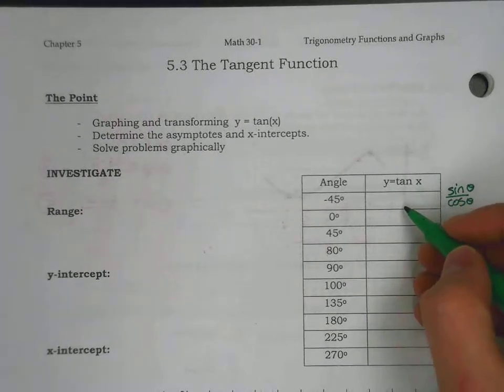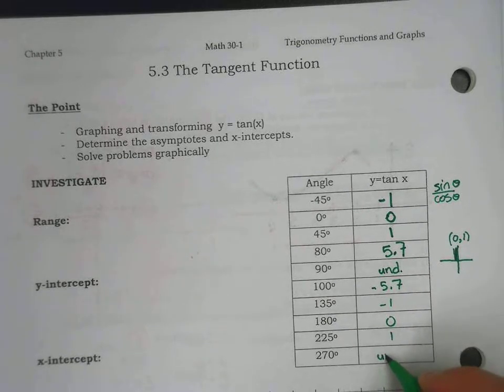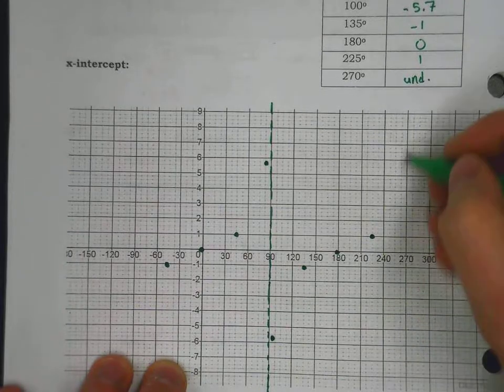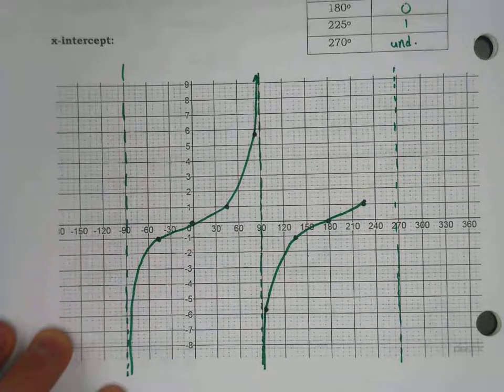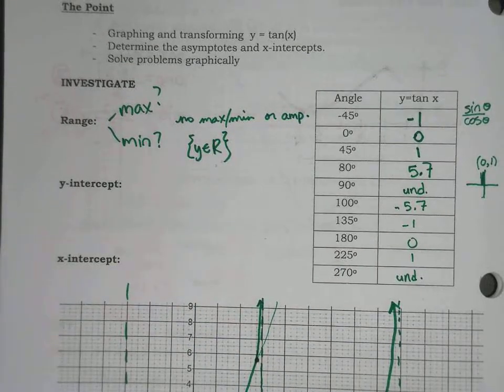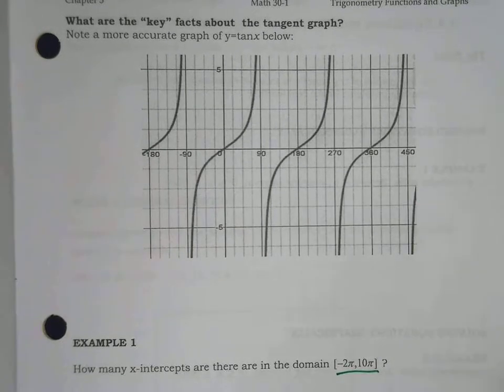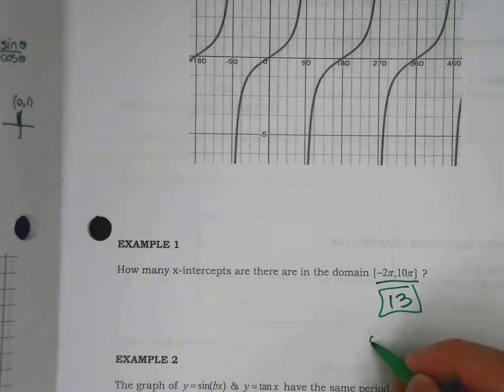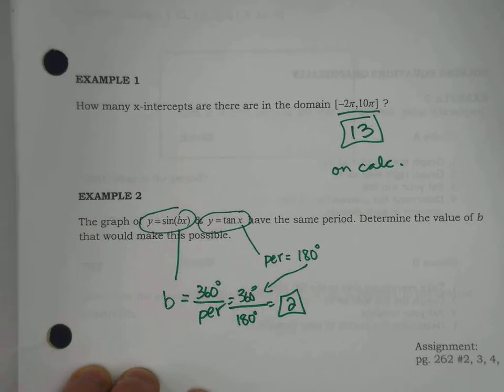Math 30-1 Lesson 5.3